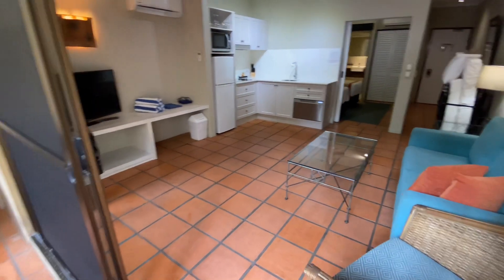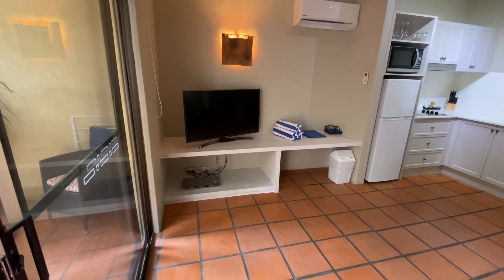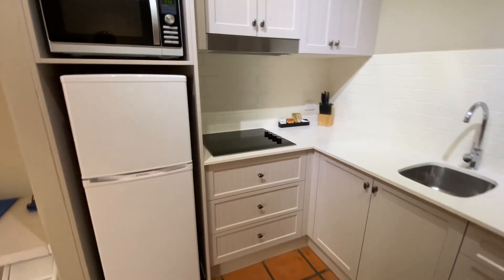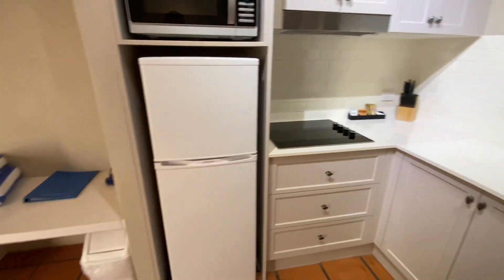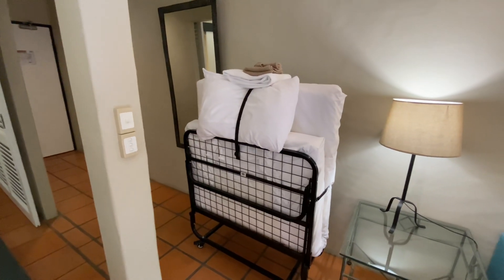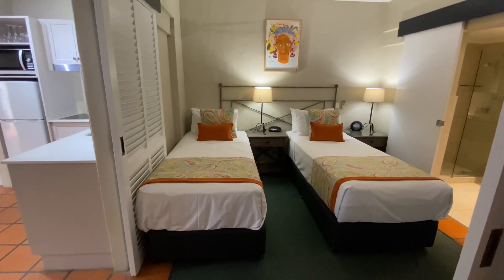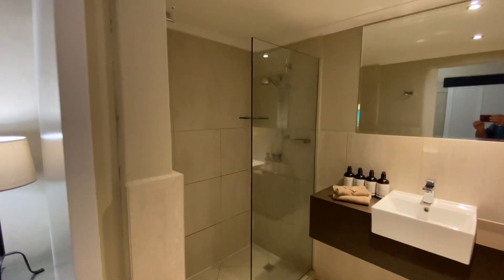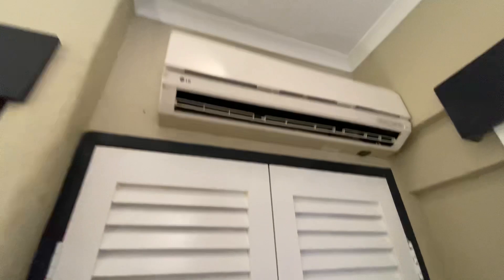22 June 2023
17 Villa San Michele